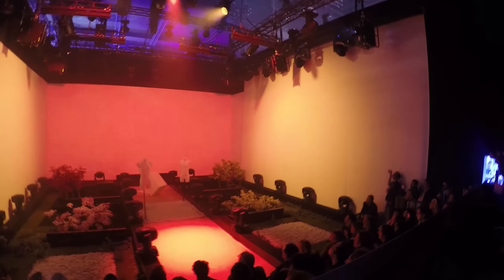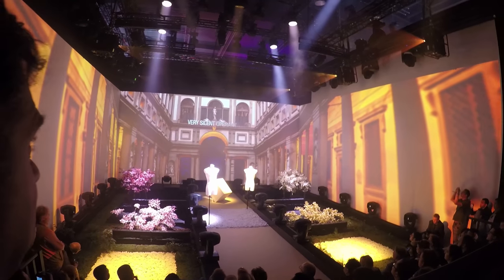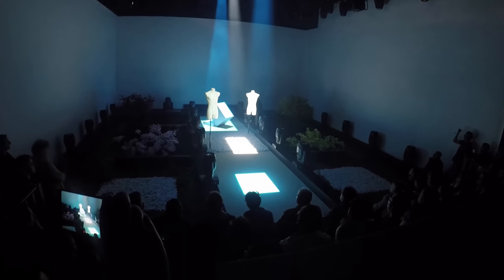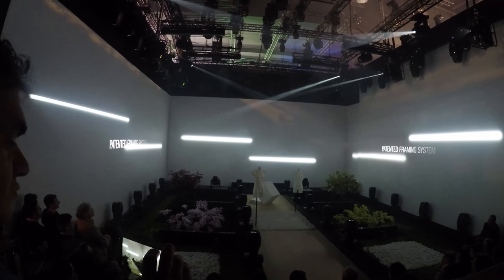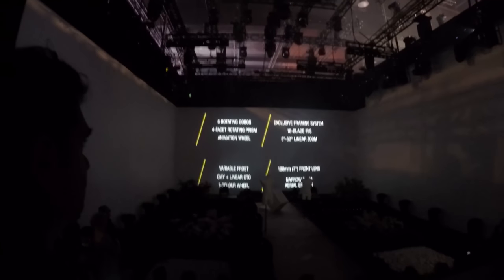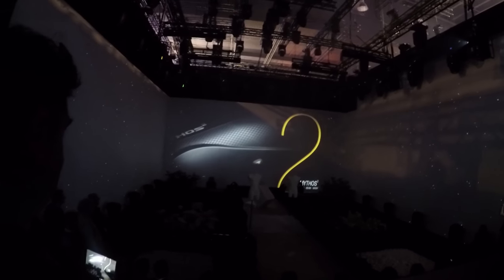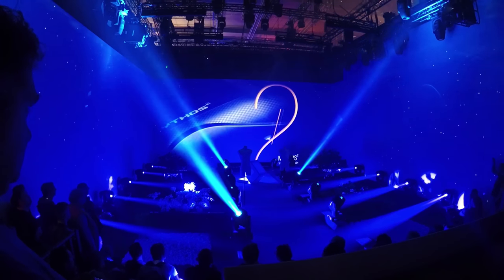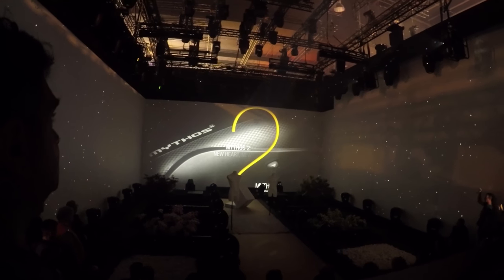Claypaky immersive Experience - Prolight + Sound 2017 - Frankfurt am Main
Prolight + Sound 2017 in Frankfurt am Main
Claypaky immersive Experience

Recorded with GoPro Hero 5 Black